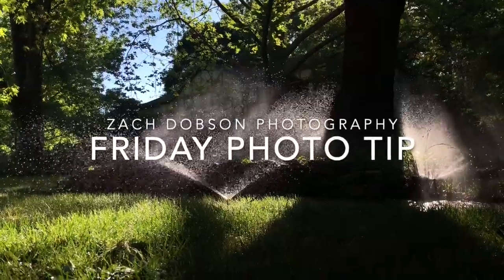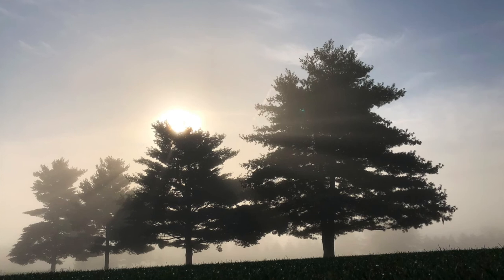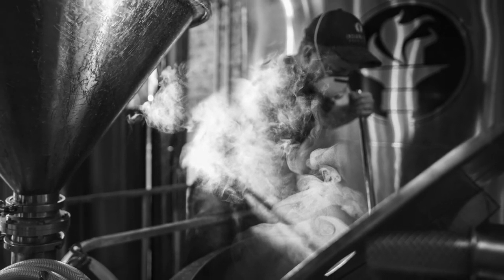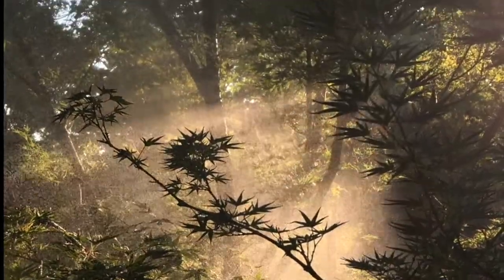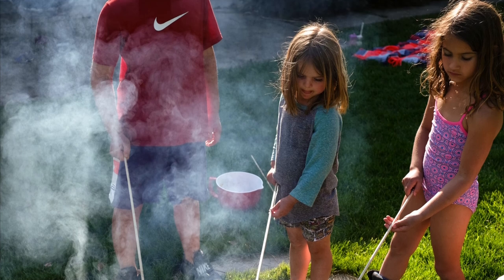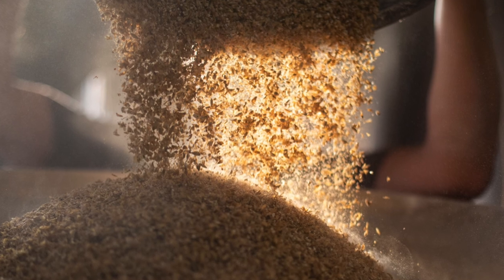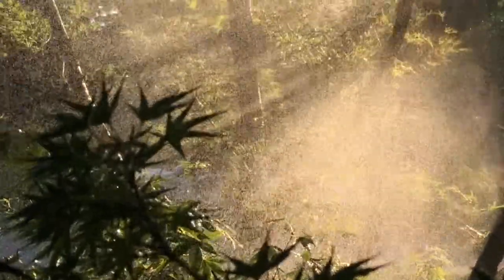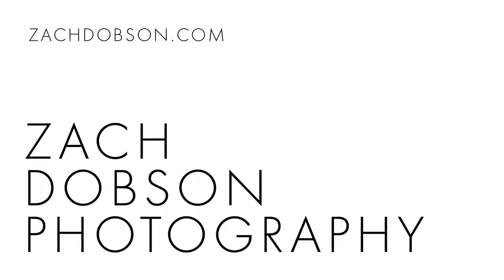Friday Photo Tip 43: Sunbeams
Capturing sunbeams is about timing and knowing what to look for. Basically, you need sun filtering through something like trees against a darker backdrop. In this video I talk about some common places you can find this, like a light fog in the morning, as well as a couple quick editing tips to get the sunbeams to stand out.